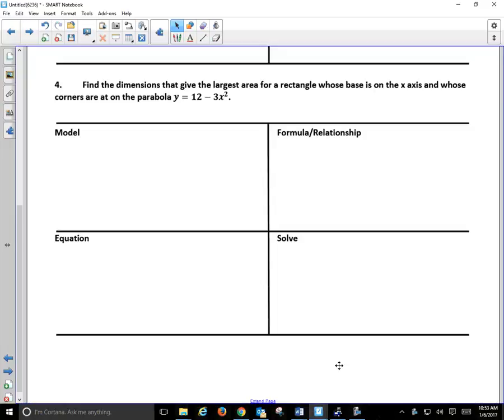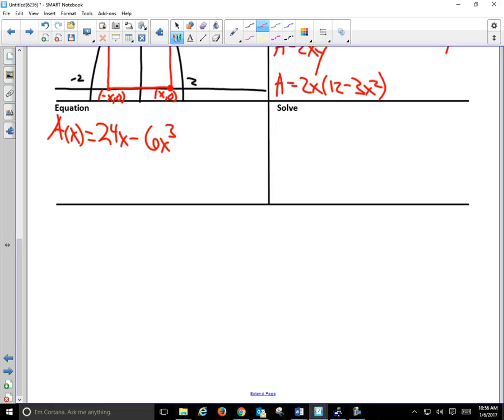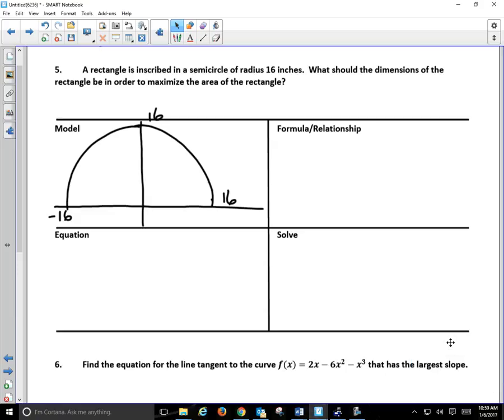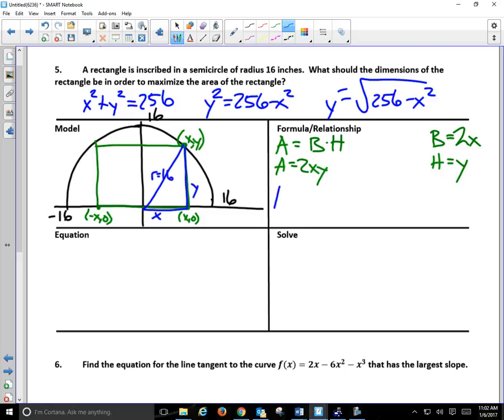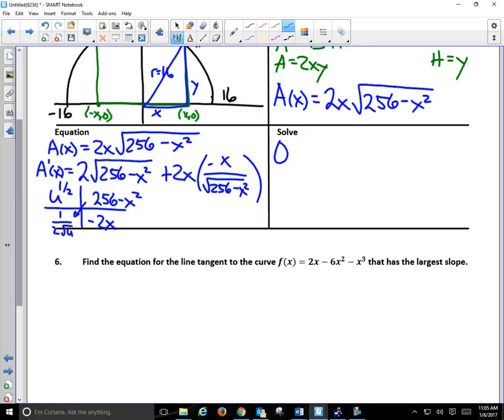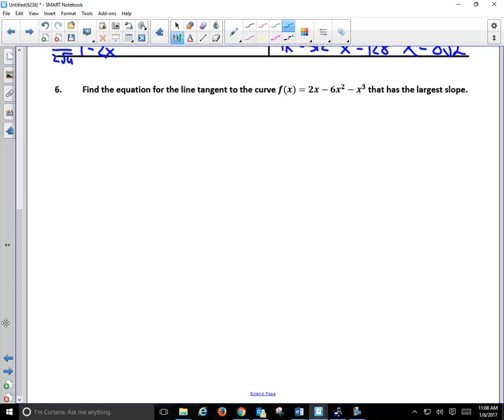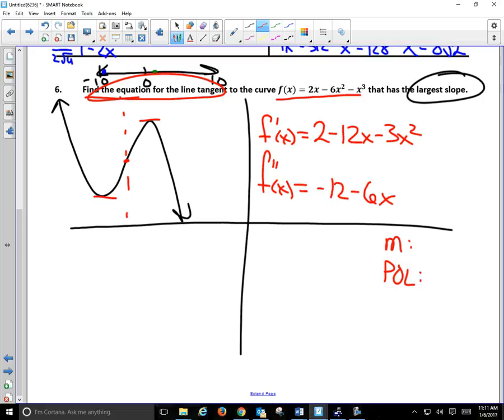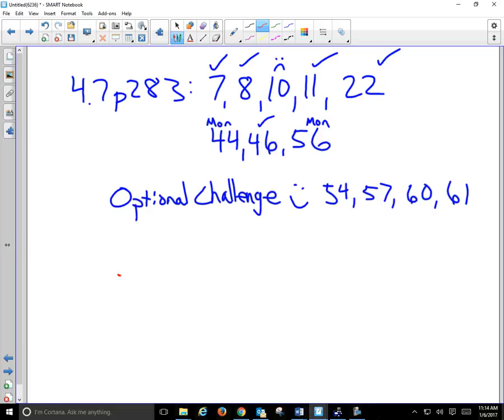Calculus Unit 4 7 Notes Optimization Day 2 2017